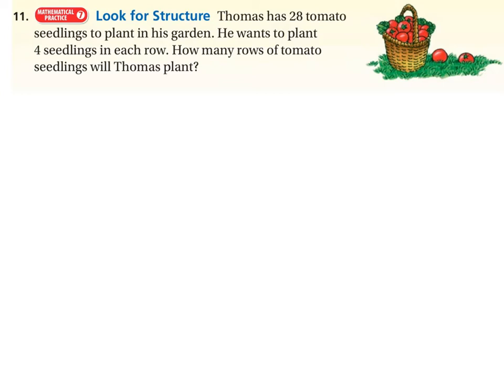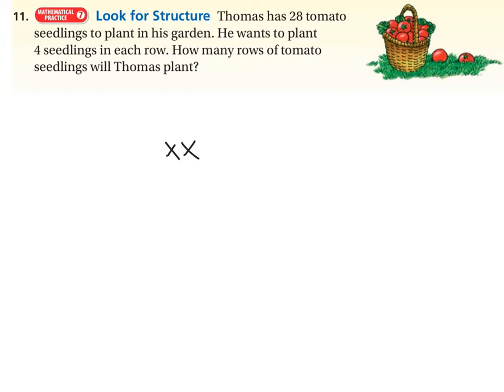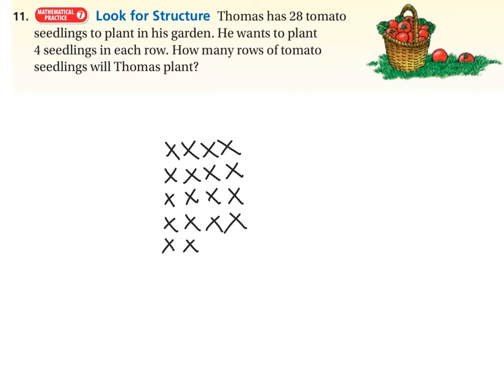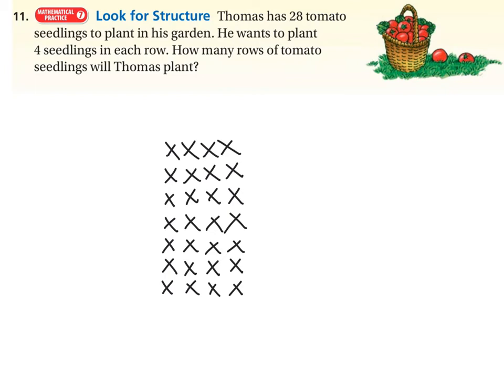6.6 - Nearpod Page 336 #11